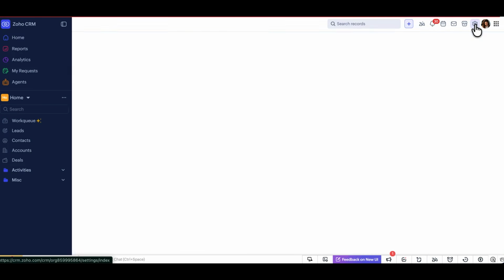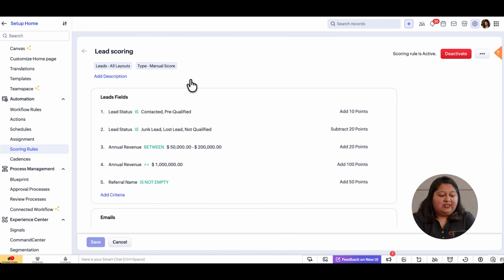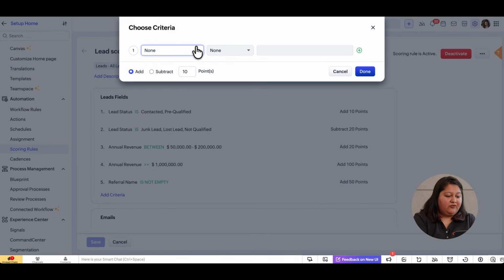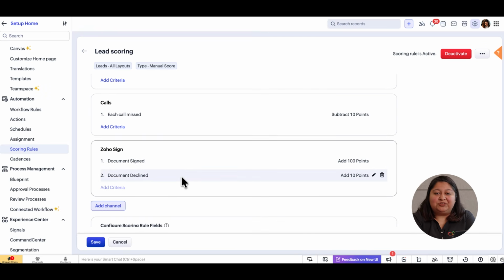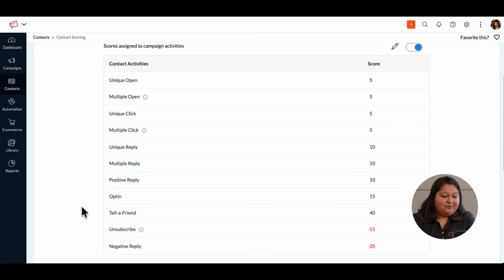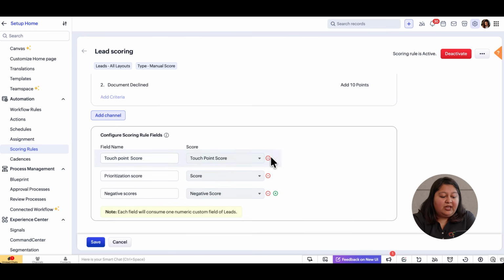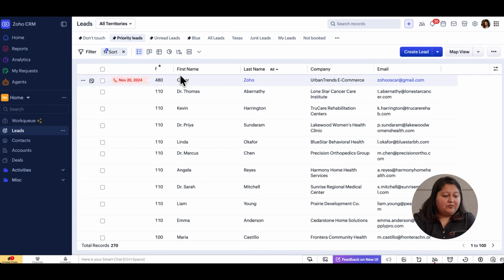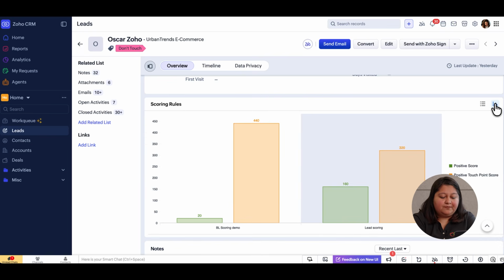How to Set Up Lead Scoring in Zoho CRM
Not every lead needs the same level of attention, so why treat them that way? In this video, we show you how to use Lead Scoring in Zoho CRM to help prioritize the leads that are worth your full attention.

You'll learn what Lead Scoring is, how a Lead Scoring Rule is built, how Scoring Rules can be used in the broader Zoho ecosystem and how to set them up according to the way you prioritize leads, so that you can keep your team's energy focused on who matters most.

Have ideas for future topics you'd like to see?

00:00 Intro
00:27 Why Scoring Rules Matter
00:40 What You'll Learn in This Video
00:53 What You'll Need to Follow Along
01:34 How to Configure Scoring Rules
03:20 Scoring Rules in Zoho Campaigns and Zoho SalesIQ
04:36 Using Lead Scores in List Views
04:51 How Lead Scores Appear on a Lead Record
05:07 Recap and What to Build Next